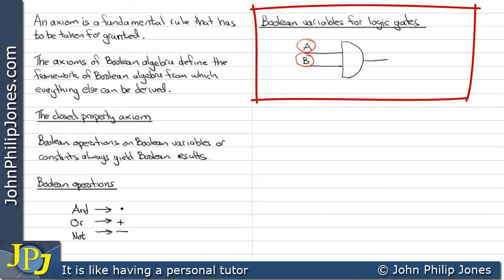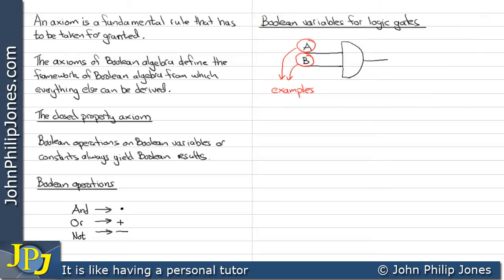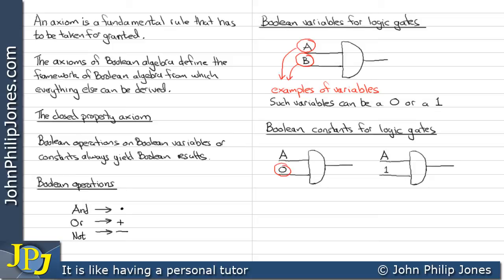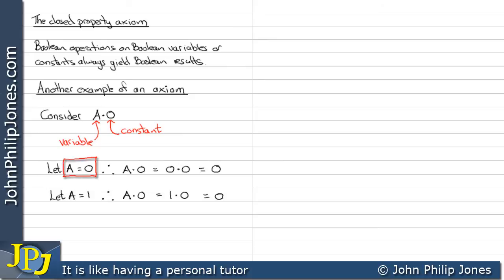Introduction to Boolean Axioms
Introduces AXIOMS to be used in later videos to show how they can be used to derive theorems